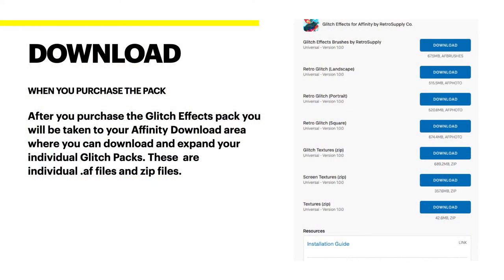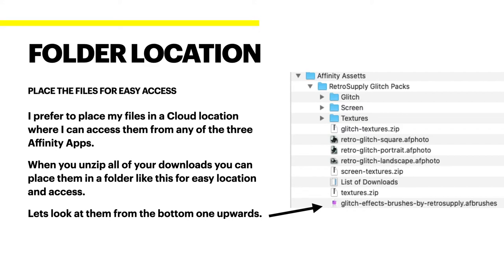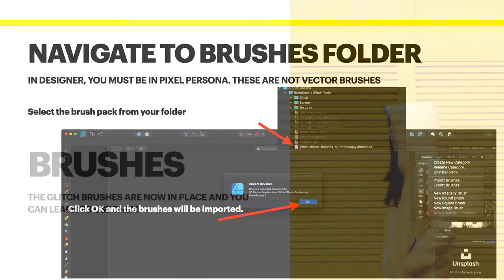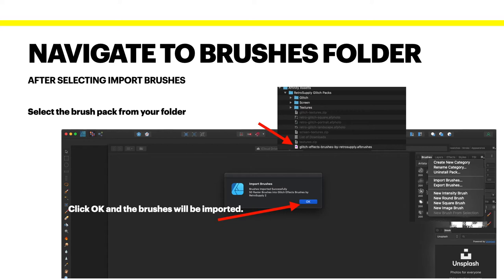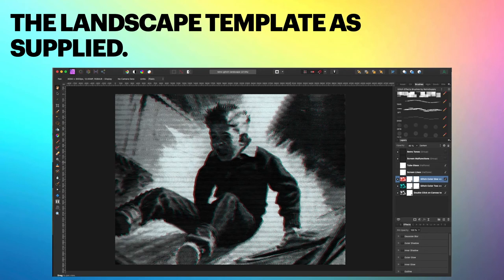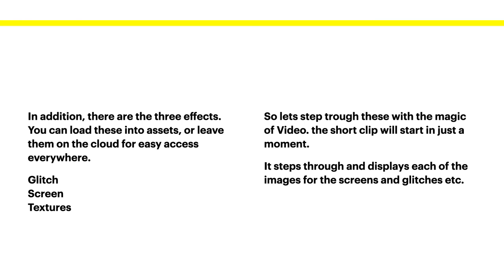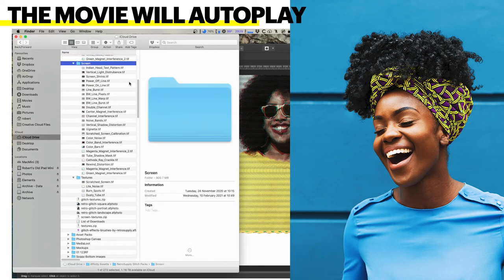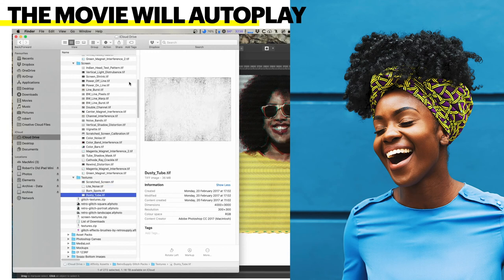Glitch Effect From the Affinity Store And How To Use Them With Affinity Photo and Affinity Designer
I remember watching football games on my mom and dad’s analog television. This was before remotes (you had to twist the channel knob and it made these loud clicks).

The television had rabbit ears. You constantly had to tweak and adjust them to watch your show. And sometimes some weird glitches happened.

Glitch Effects for Affinity is our way of packaging up all those glitches and imperfections. With this pack, you can drop photographs and illustrations into the templates and instantly get 100% customizable effects.

as well as the following.
from packages like these examples:
○ Massive SVG Bundle:

Fonts:
○ FONT BUNDLES COLLECTION:

Topics generally covered:
Technology - Topic
Photography - Topic
Design - Topic

& Hardware
TimeMachine
iCloud
Dropbox

Video production with:
LumaFusion (iPad)